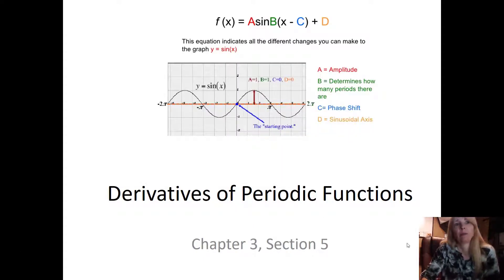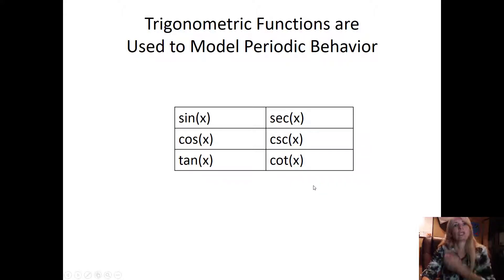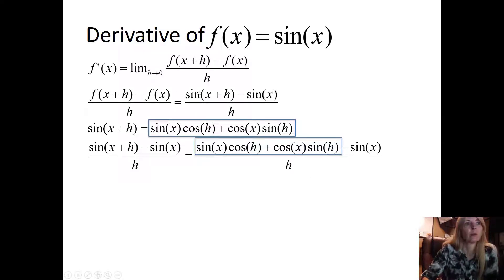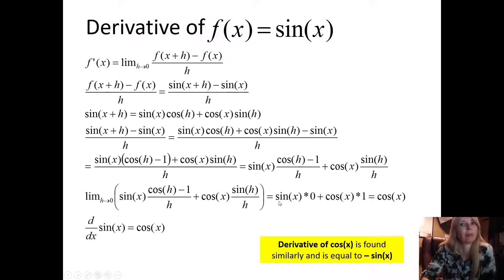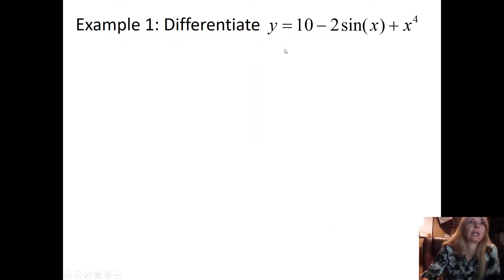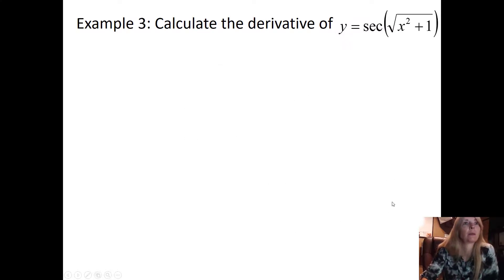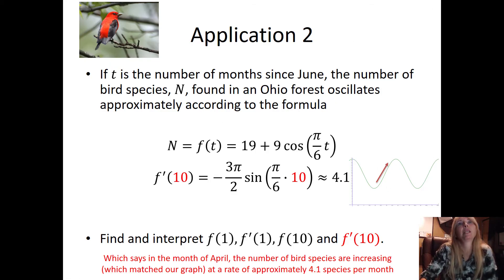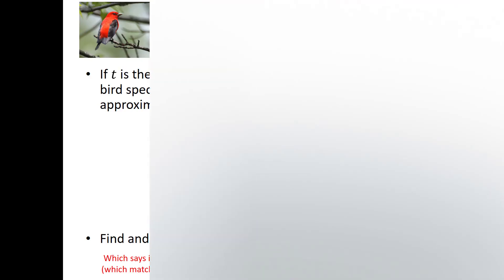MAT1193 Lecture 9 Trig (Periodic) Functions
Derivative of periodic functions